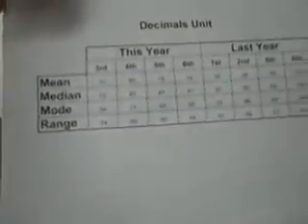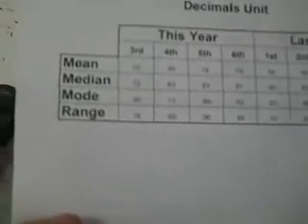Stats project overview 2010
TeacherTube User: Grahamcms